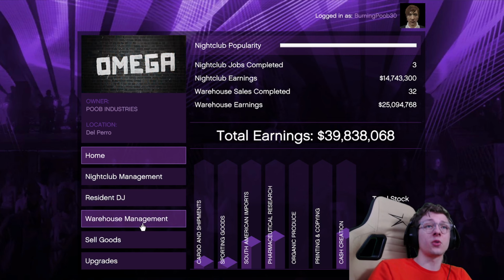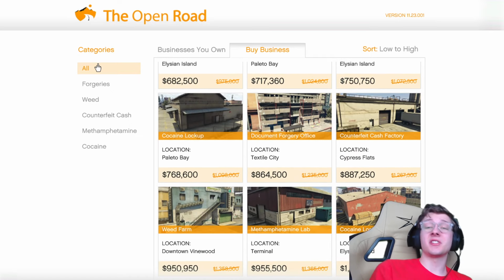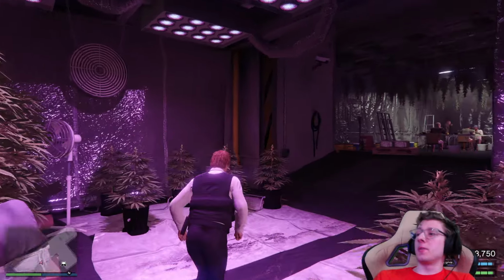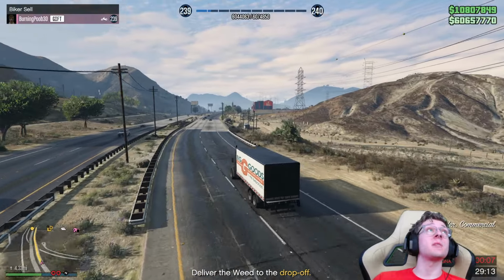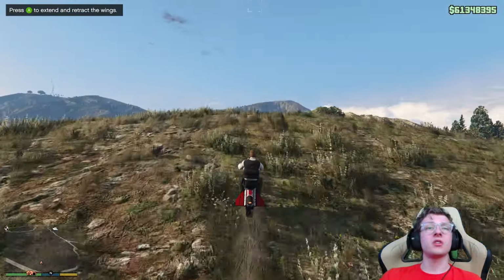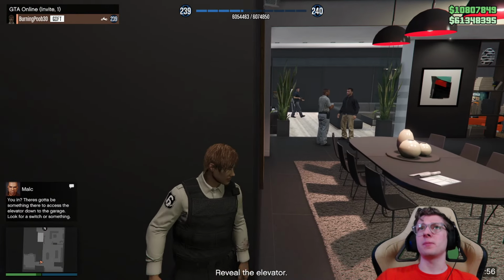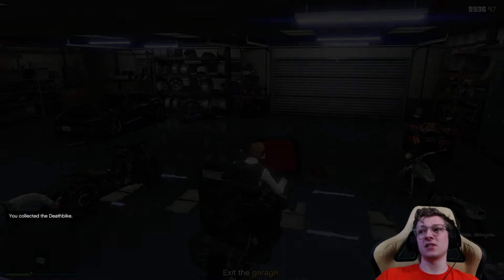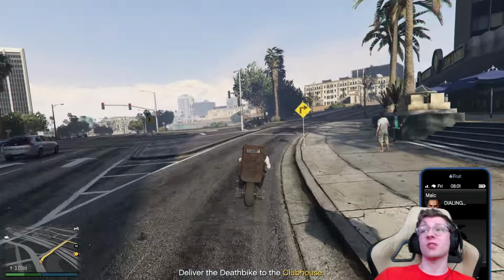How to Make MILLIONS With MC BUSINESS! GTA Online Tips & Tricks!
In today's video ill be showcasing how to make millions using the motorcycle club this week in GTA Online!